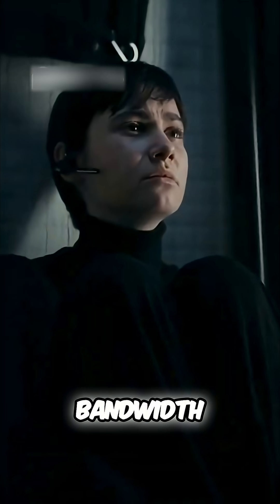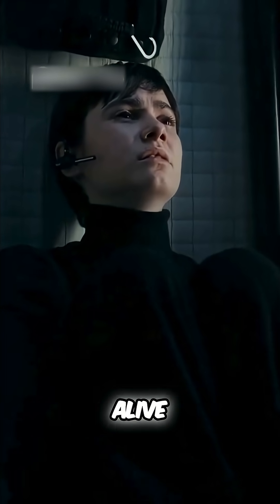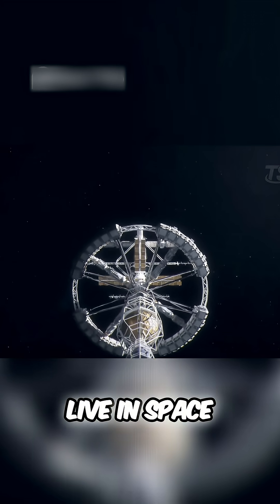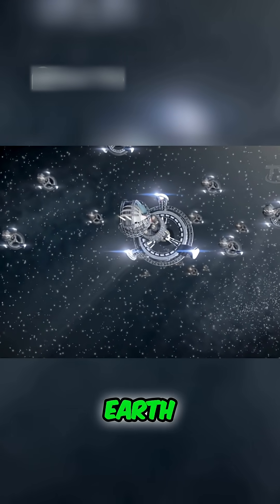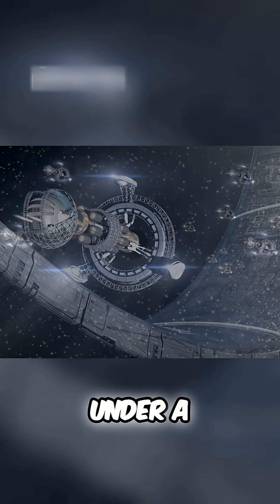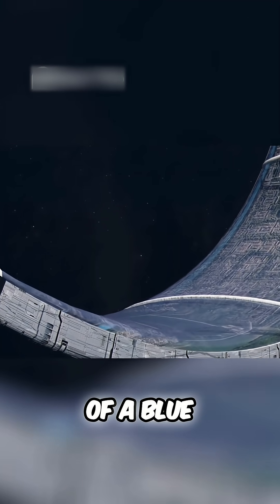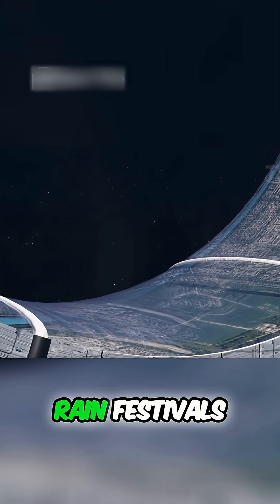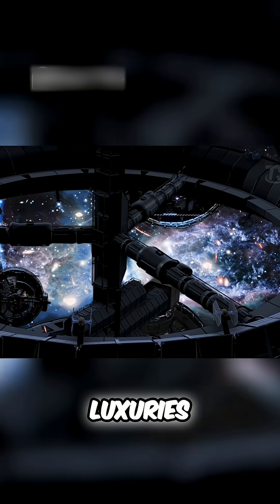Space Ark: Can Humanity Thrive in a Generation Ship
What happens when humans are trapped in a metal can for 1000 years? Generation ships could be our only hope for survival - but the psychological and biological challenges might make them floating tombs rather than arks of hope.

🚨 THE GENERATION SHIP REALITY:
- The Inescapable Truth: Why We Need Space Arks
- The 5 Psychological Breaks That Destroy Space Crews
- Born in Space: The Children Who Will Never See Earth
- The Mutation Problem: How Space Changes Human DNA
- When Crews Rebel: The Dark History of Space Isolation
- Artificial Wombs & Genetic Engineering: The Controversial Solution
- The 1000-Year Nutrition Problem Nobody Can Solve
- Space Dementia: The Mental Health Crisis Waiting to Happen
- Could YOU Survive? The Selection Process That Kills 99%
- The First Space Ark is Already Being Designed - Here's What We Know

This isn't science fiction - we're exploring real NASA research, psychological studies from extreme isolation experiments, and the terrifying biological challenges that could turn a multi-generational space journey into humanity's greatest tragedy.